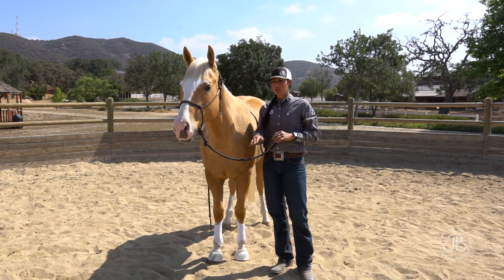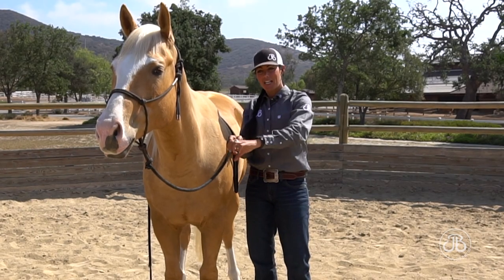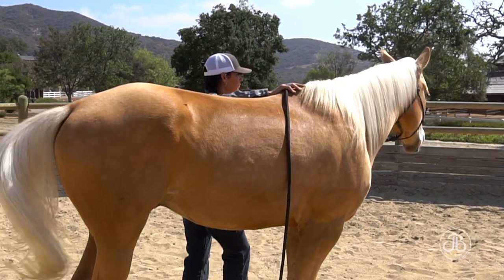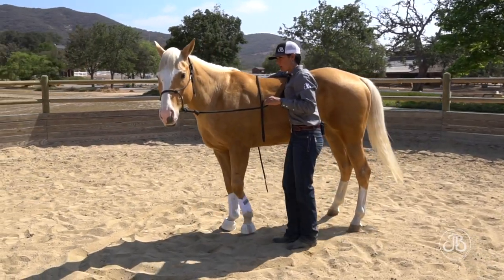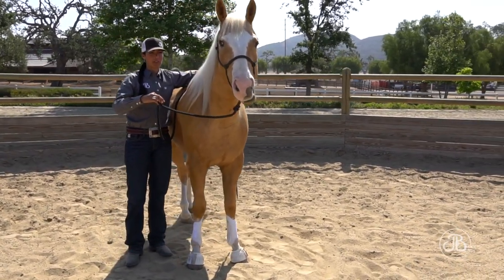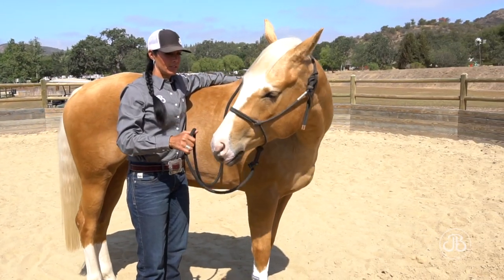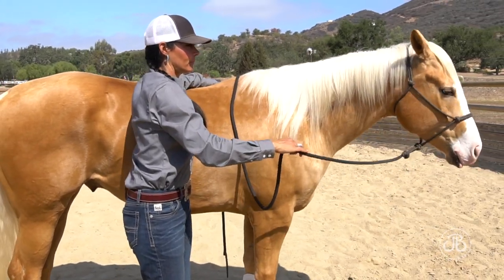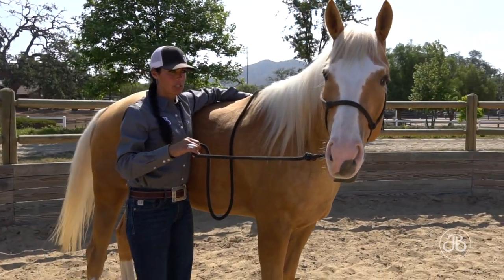Jill BarronLateral Flexion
Jill  Barron has held a life-long passion for horses and education. She has been able to marry her passions, which is a rare occasion. Completing her Bachelor's Degree in Education from the University of Alberta and spending five years in the classroom elevated her teaching skills in the arena. Her love of horses soon won her over, and she traveled the world training horses, spending most of her time in Italy and Australia.

Jill's approach to training horses and riders blends classical techniques and natural horsemanship. She is an incredibly diverse equestrian. Her expertise has won her global accolades, which include the 2019 Andalusian World Cup (Las Vegas) Advanced Working Equitation Championship and the 2017 Haras Cup (Texas) Intermediate Working Equitation Championship. She has etched her name in the realm of Working Equitation and is fortunate to teach clinics and judge in many international destinations. She is the only judge in North America to hold three cards and Canada's only judge.
Jill is also the head clinician for the Calgary Stampede Showriders, an elite team of junior equestrians who travel North America representing the Greatest Outdoor Show on Earth, The Calgary Stampede. The team has traveled to the prestigious Rose Bowl Parade in Pasadena, California and the Daddy of 'Em All, Cheyenne Frontier Days in Cheyenne, Wyoming.

Jill has a love for horses, horsemanship, and coaching. Her keen attention to detail will ensure you refine your riding skills. Riding with her is certain to be supportive, fun, and highly educational. Give it a try, your horse will thank you!

Shoot Cut Deliver has been producing videos for over 20 years and continues to grow with the advancements of digital technology. Our highly experienced production team delivers professional and eye-catching 4K videos your clients, customers, and followers will love.